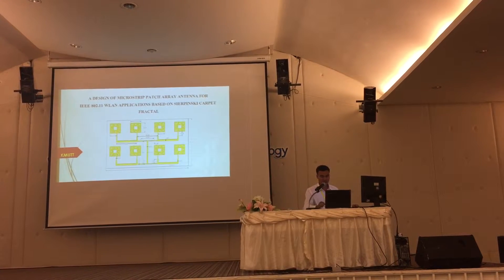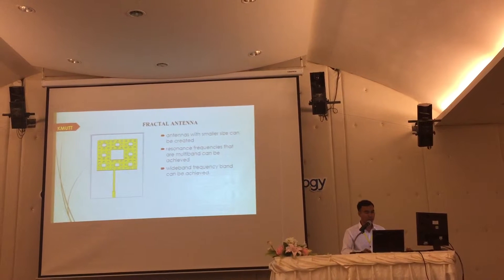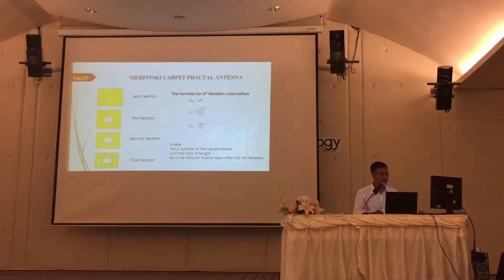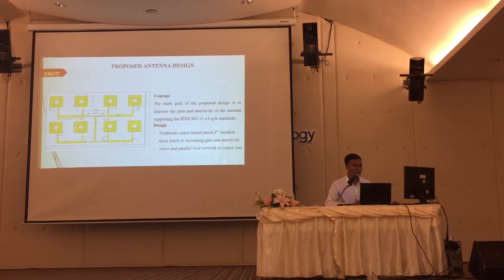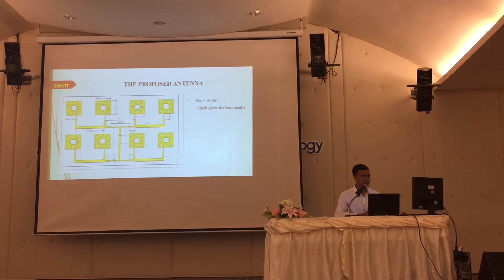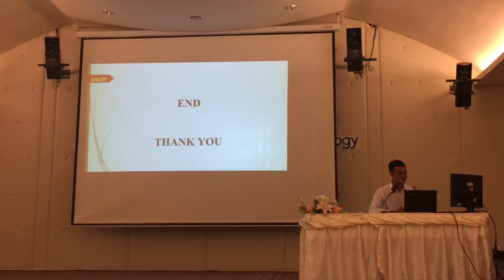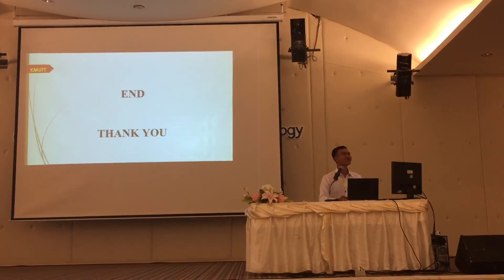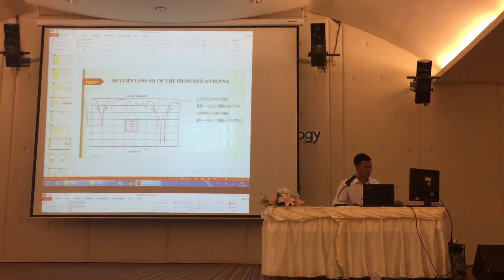Microstrip Patch Array Antenna By Narong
ครั้งแรก กับการ Present  ^__^
A Design of Microstrip Patch Array Antenna for IEEE 802.11 WLAN Applications Based on Sierpinski Carpet Fractal
MR.Narong Phukeaw @ICESIT 2015 Naresuan University@พิษณุโลก